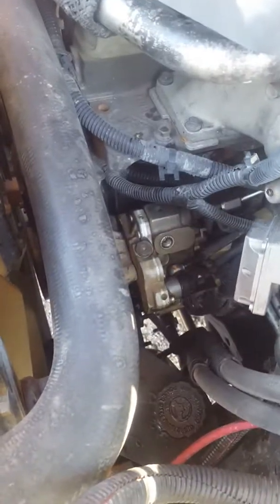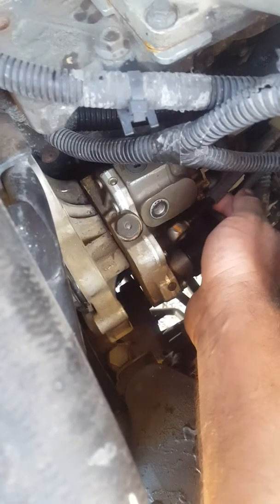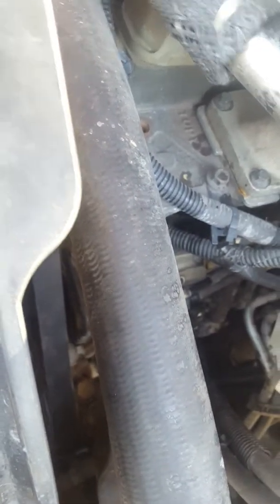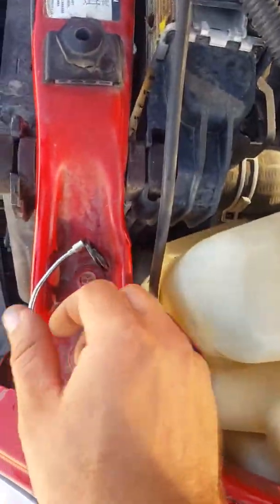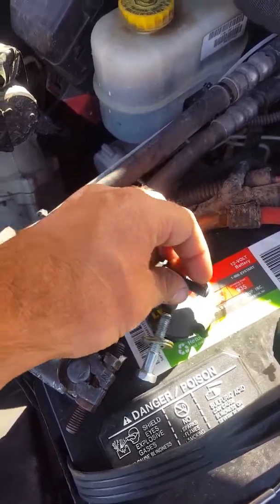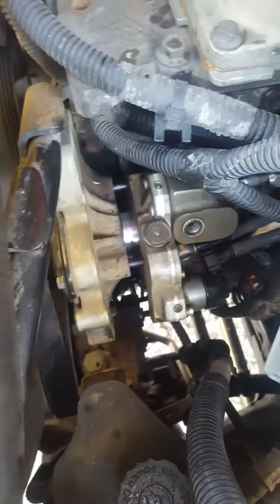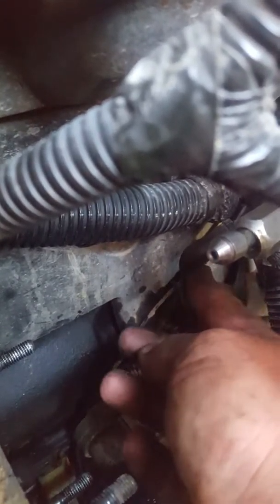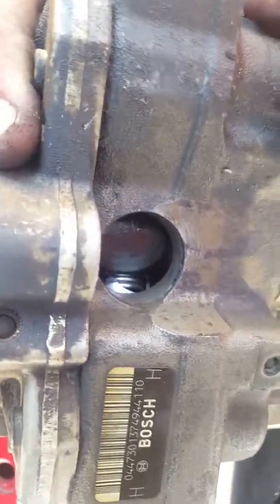2008 6.7 cummins injection pump swap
Change cp3 DIY install injection pump cummins 6.7. how to change an injection pump